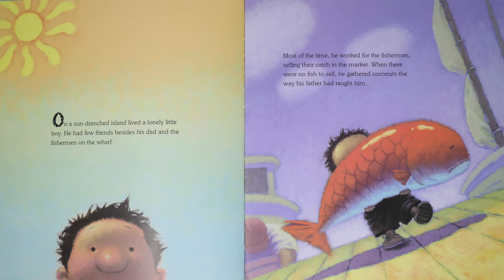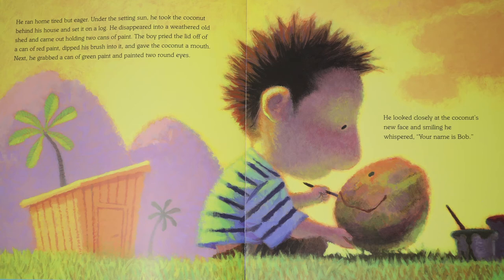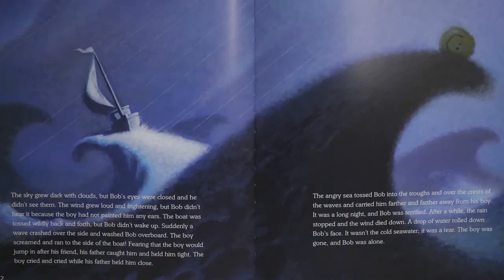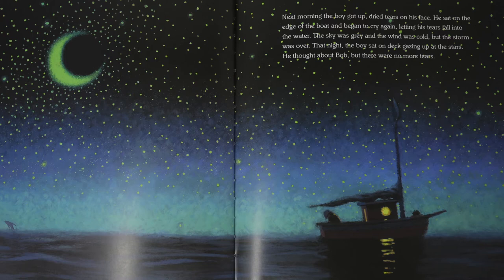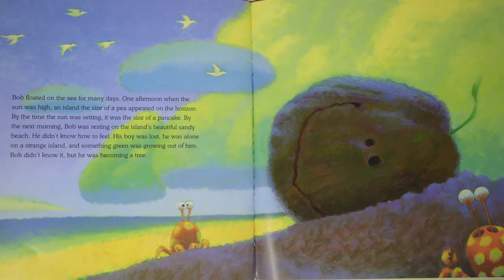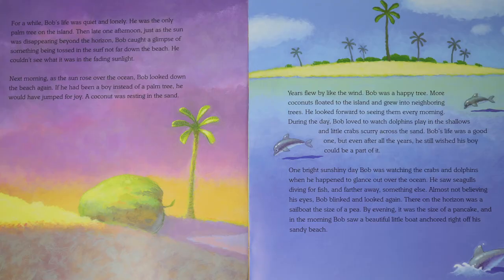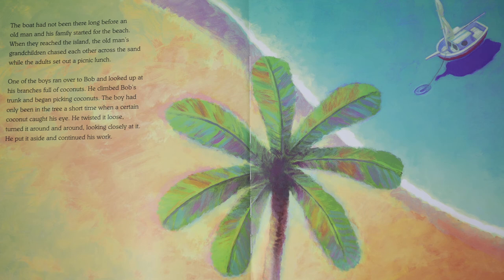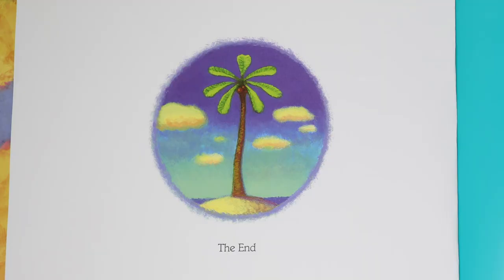A Coconut Named Bob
Read by Sascha Pakravan